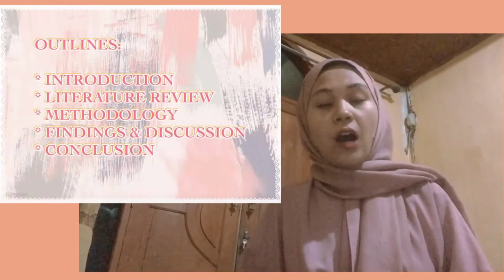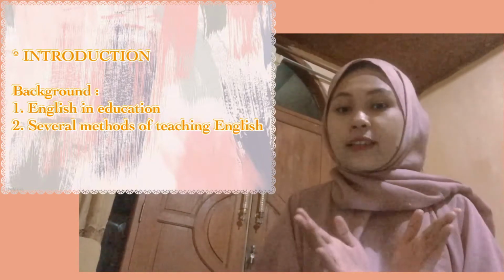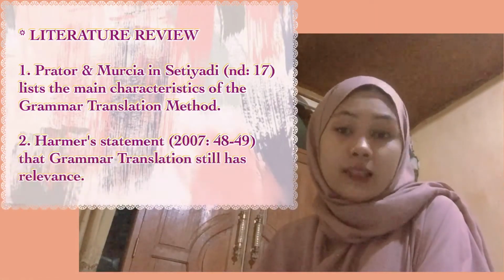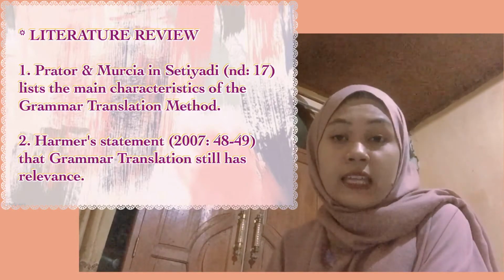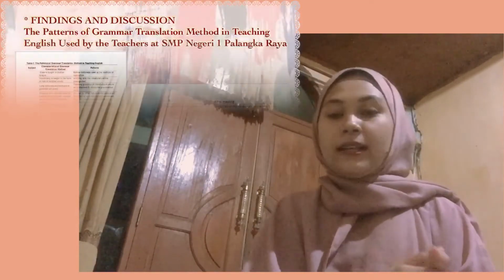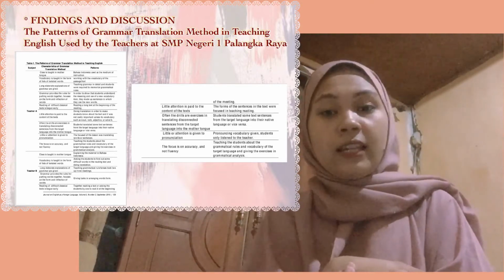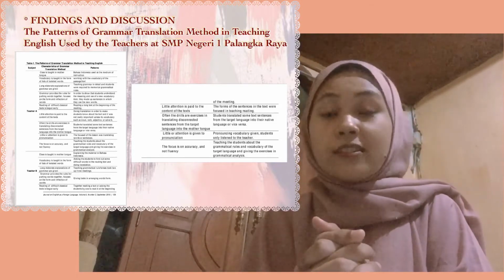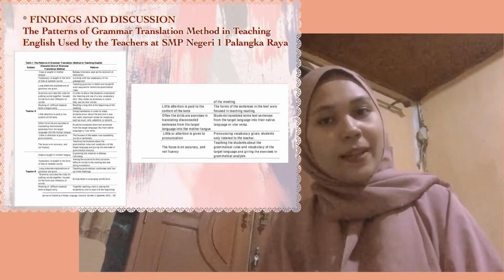MID ASSIGNMENT SPEECH & SEMINAR ON ELT ( Mita Nurmalasari - A1M217083 )